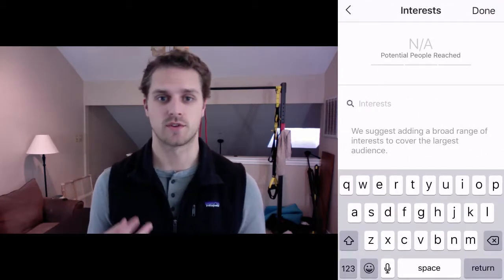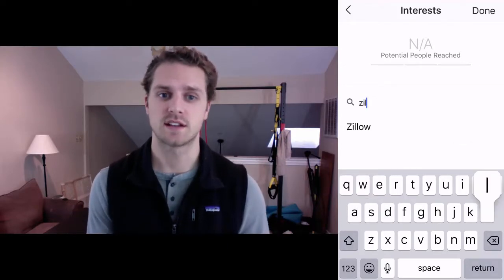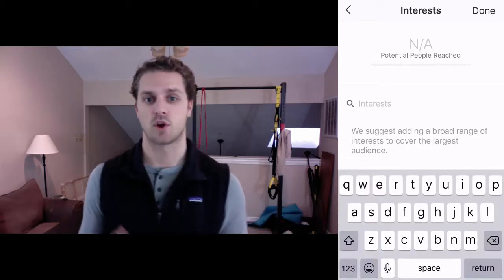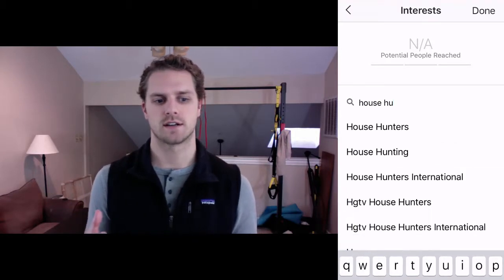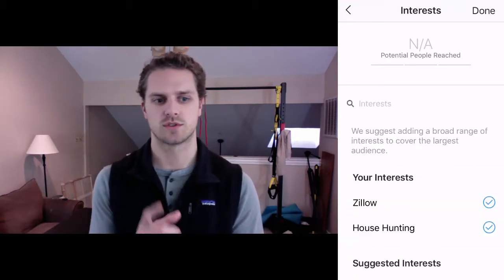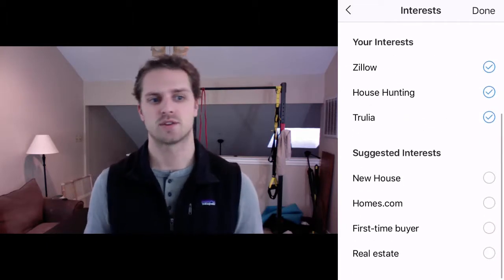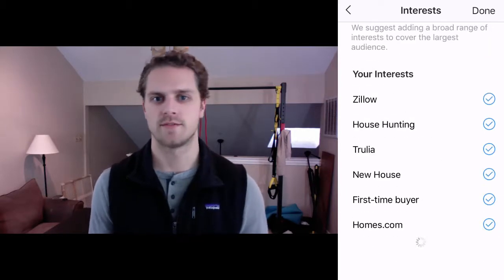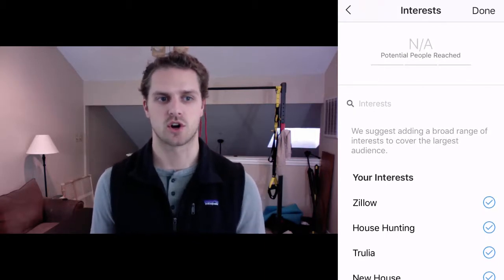Complete Guide to Instagram Ads Part 6 | How to Create Instagram Ads Without Facebook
In today's video, I walk you through how to monitor your Instagram ad's performance. I show you what to look at in terms of cost per lead, cost per 1,000 impressions, frequency, relevancy score, and what is most important to look for in your Instagram ad performance stats. I also give you tips on how to keep your ads fresh to optimize your ads.

This is only Part 6 of the series on the Complete Guide to Instagram Advertising. Check out the other videos in the series

(Part 6) | How to Create Instagram Ads Without Facebook 👉